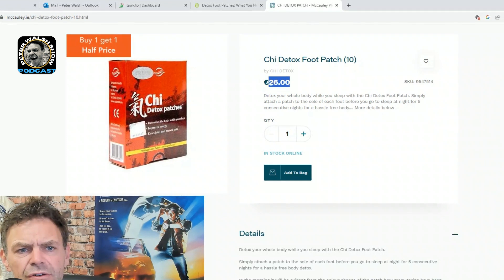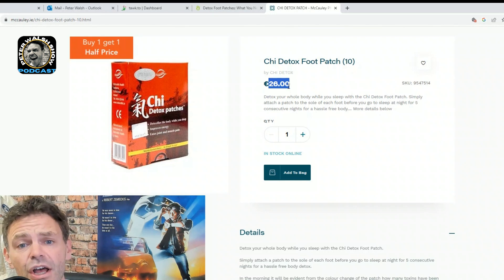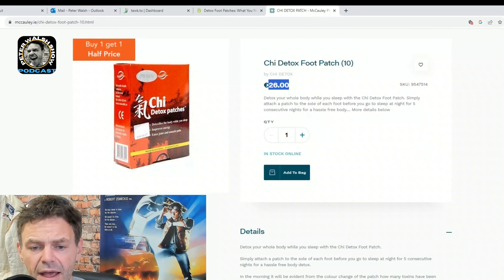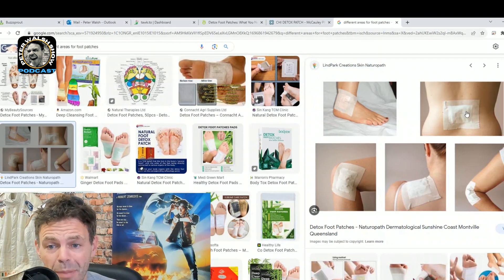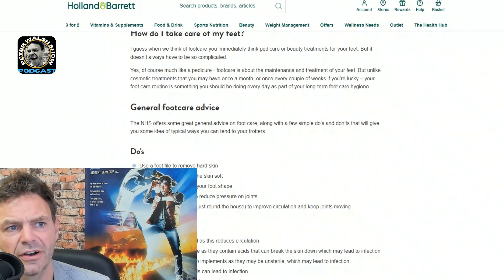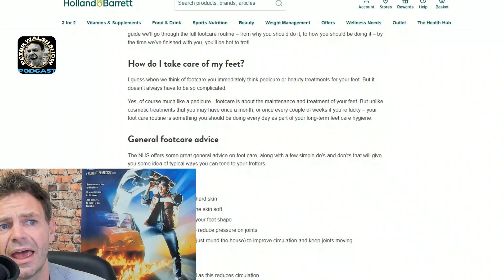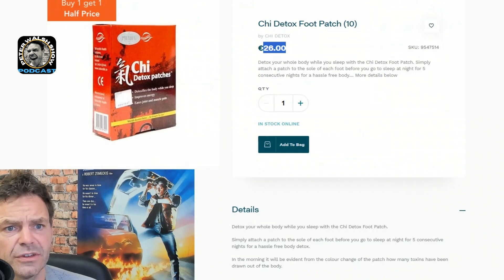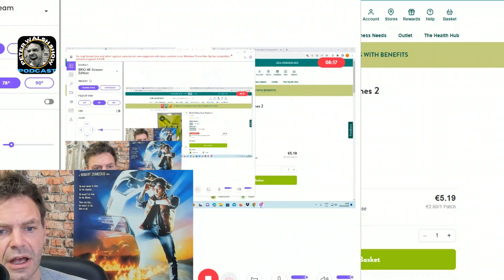The Benefits Of Detox Foot Patches | The Peter Walsh Show Podcast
I got gout a few years back, and I stumbled upon these foot patches only a few days ago...fantastic for detox, and drink plenty of water with these otherwise you'll be wrecked!